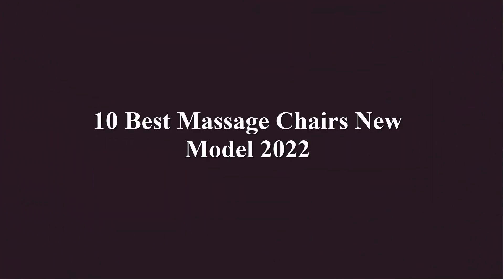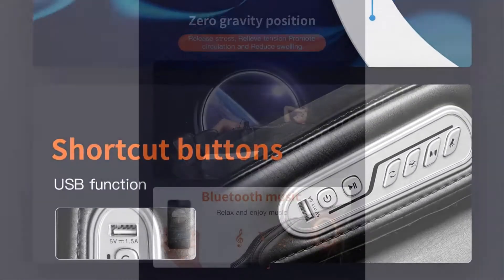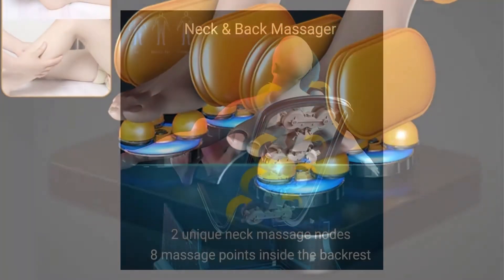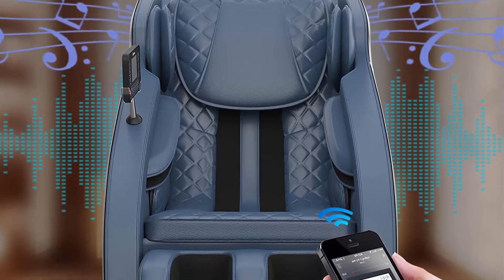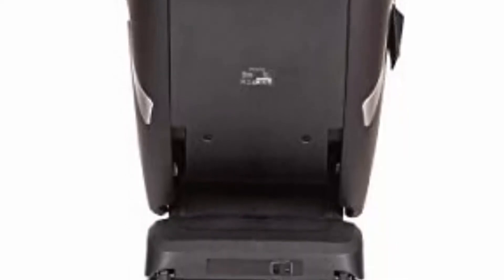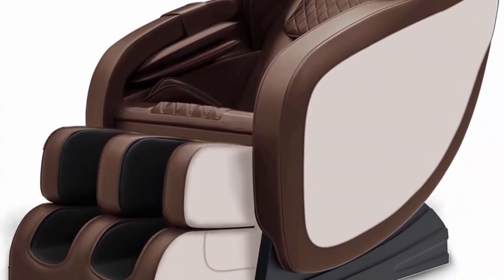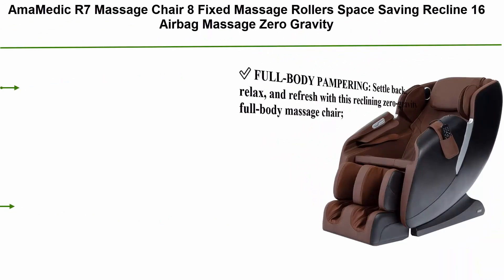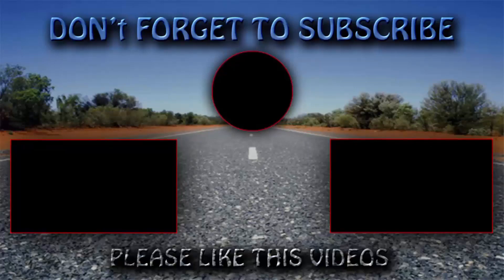✅ 10 Best Massage Chairs New Model 2022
► Checkout These Links For Updated Price Of Massage Chairs;
❥ Top 1. AmaMedic R7 Massage Chair 8 Fixed Massage Rollers

❥ Top 2. YITAHOME Full Body Massage Chair Zero Gravity 145CM/57.08“ SL Track Shiatsu Dual Electric Linear Recliner Waist Heater Foot Roller LED Light

❥ Top  3. Real Relax 3D Massage Chair Recliner with Bluetooth, S Track, Yoga Stretching,Golden

❥ Top 4.  iRest SL Track Massage Chair Recliner, Full Body Massage Chair with Thai Stretch, Zero Gravity, Bluetooth Speaker, Airbags, and Thai Foot Massage, Space-Saving (Brown)

❥ Top 5. Full Body Affordable Massage chair | Zero gravity recliner, Shiatsu massage for home or office use | compact, Bluetooth | by Katana Massage Chairs

❥ Top 6. Real Relax 2020 Massage Chair, Thai Yoga Stretch 3D SL-Track Zero Gravity, Full Body Shiatsu Massage Chair with Tap, Bluetooth Heating and Foot Roller Massager (Blue)

❥ Top 7.  iRest 2020 Massage Chair, Full Body Zero Gravity Recliner with AI Voice Control, Handrail Shortcut Key, SL Track, Bluetooth, Yoga Stretching, Foot Rollers, Airbags, Heating (Brown)

❥ Top 8.  OOTORI N500pro Massage Chair, Zero Gravity Massage Chair, Full Body Massage Chair with Lower-Back Heating and Foot Roller (NBlack)

❥ Top 9.  Electric Shiatsu Zero Gravity Full Body Massage Chair Recliner with Built-in Heat Therapy Foot Roller Airbag Massage System Stretch Vibrating Wireless Bluetooth Speaker,Black

❥ Top 10.  OFAN 2021 New Massage Chair,with Bluetooth Fullbody airbags 8 Point Rollers,Black